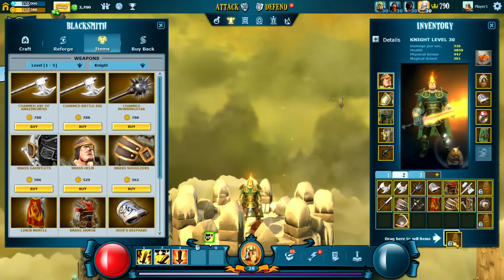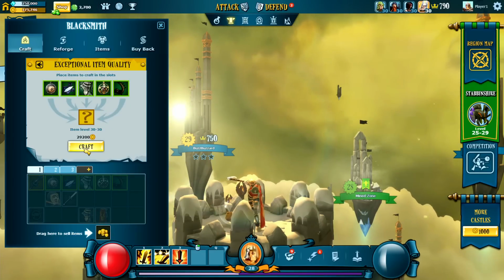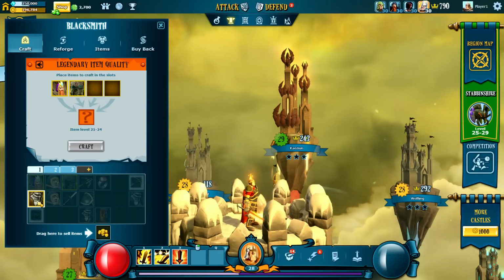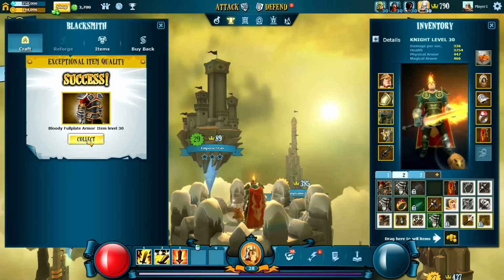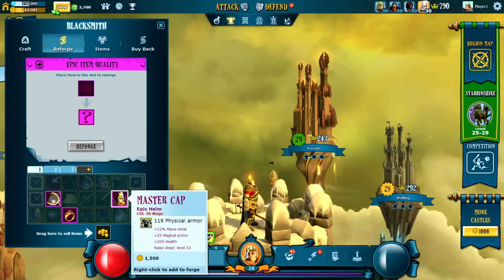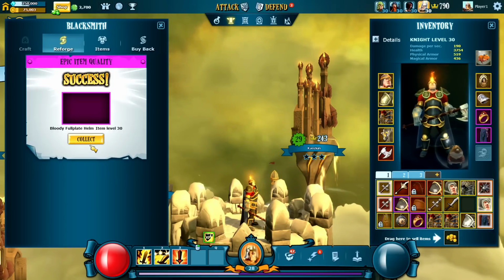[EN] The Mighty Quest for Epic Loot - It's time to get crafty! - ESRB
Introducing the Gear Crafting feature in Opulencia. Our Lead Writer Matt Zagurak takes you through the process of making your gear even more epic than before.